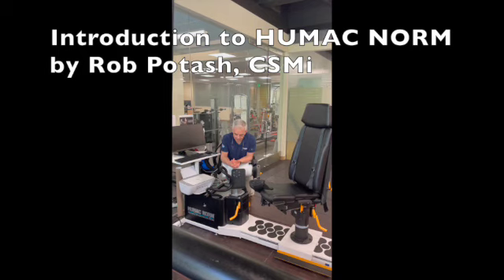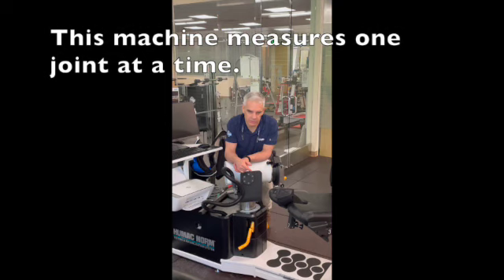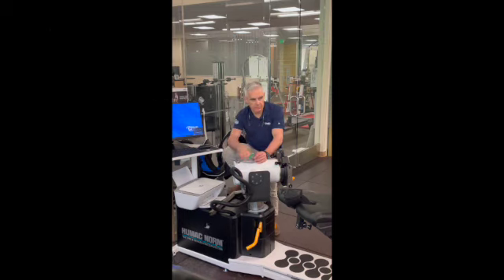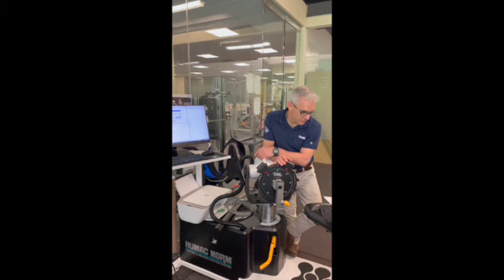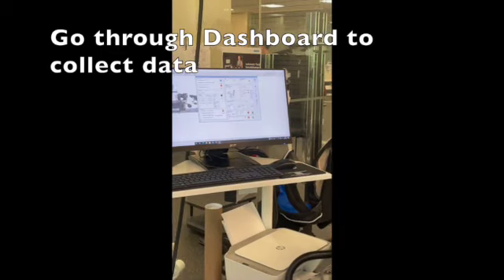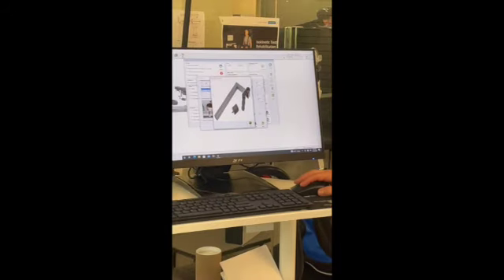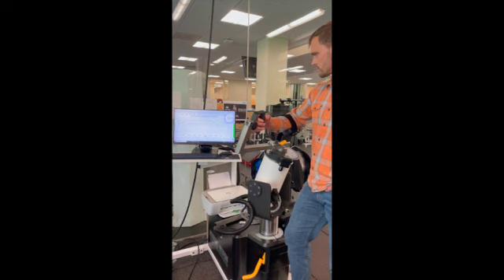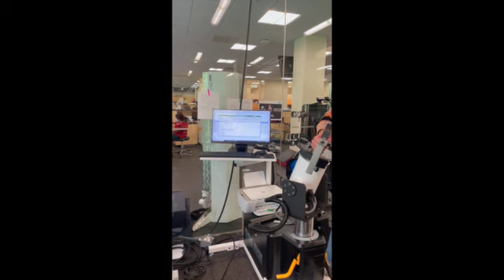Humac Norm Part 1 Researchers Stanford HPL 1 SD 480p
Tutorial of the Humac Norm to researchers led by Rob Potash, CSMi.
For questions or comments, please, contact rob.potash.csmisolutions.com